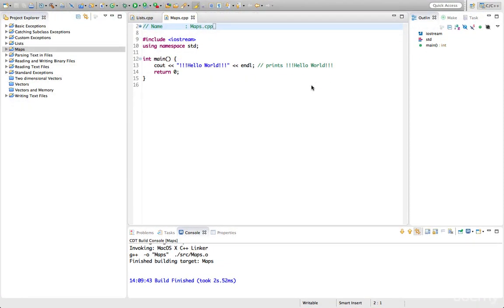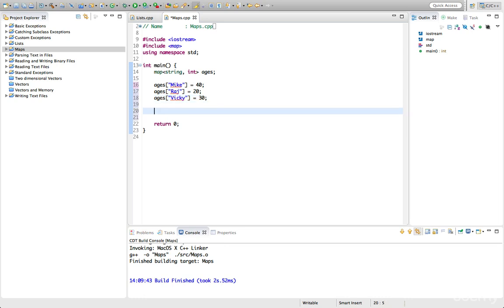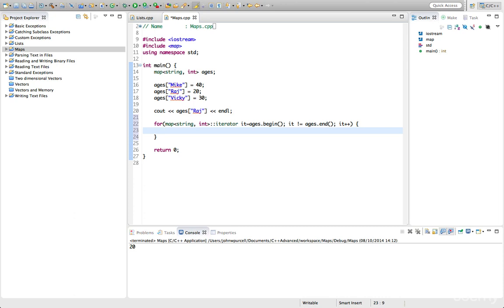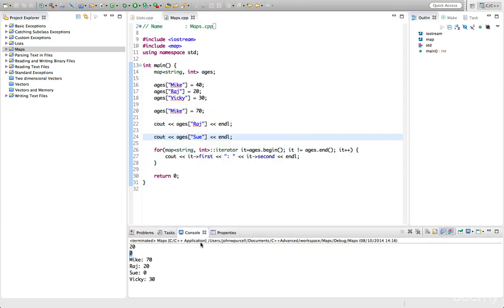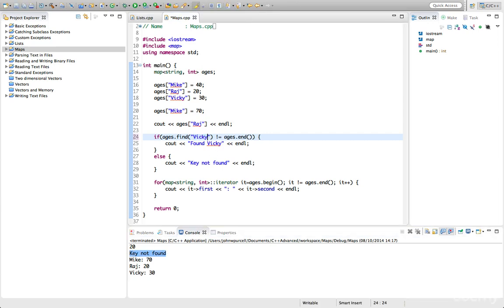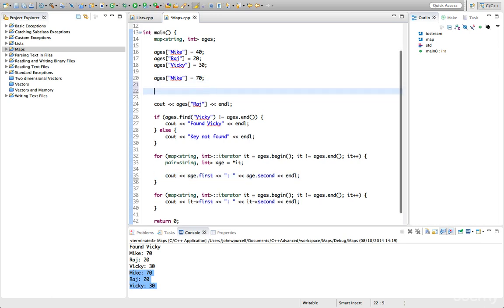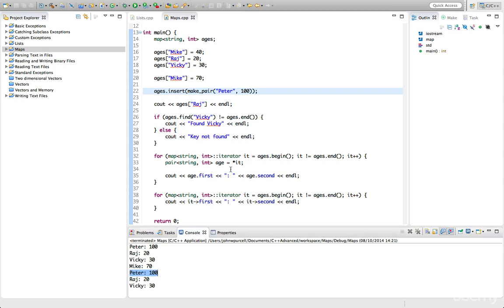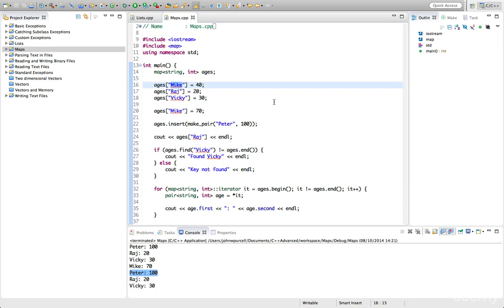Learn Advanced C++ Programming maps